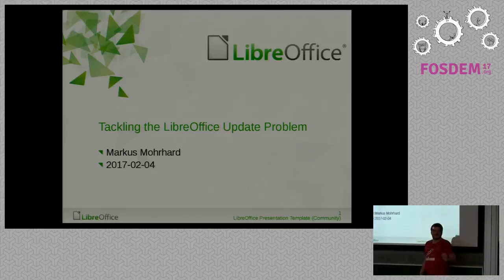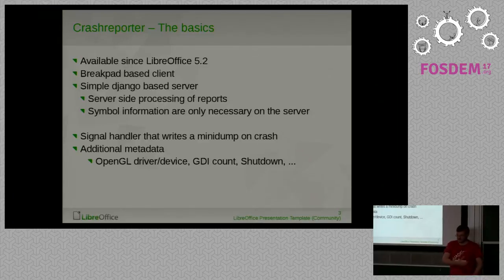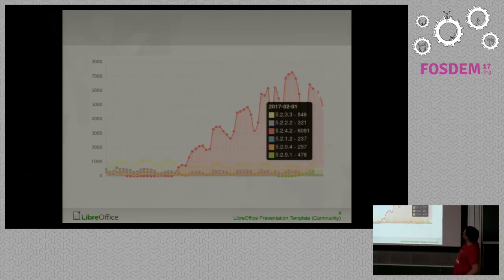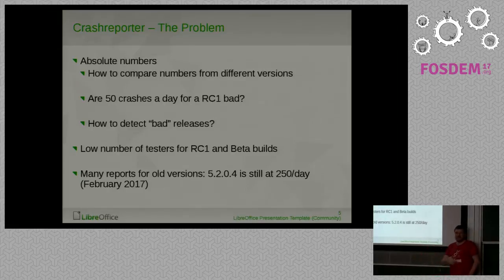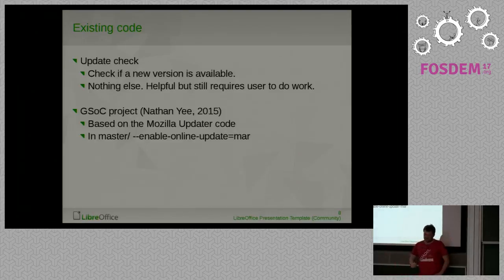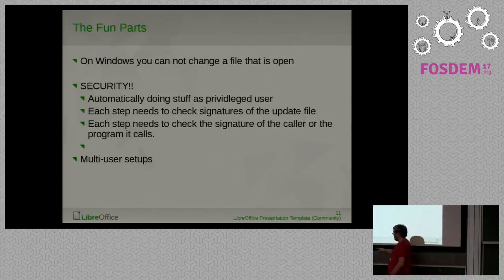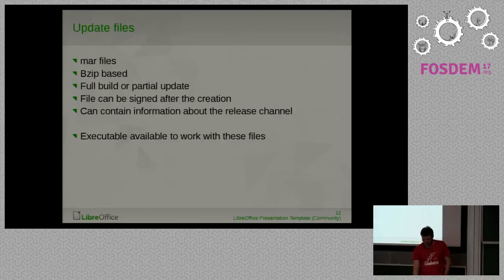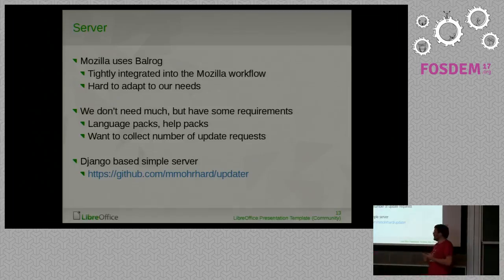FOSDEM 2017: Tackling the LibreOffice update problem - Automated updates and update statistics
A presentation from the Open Document Editors devroom at FOSDEM 2017. Presenter: Markus Mohrhard